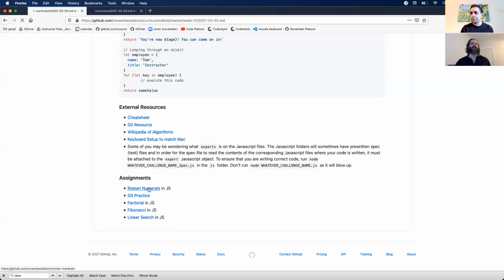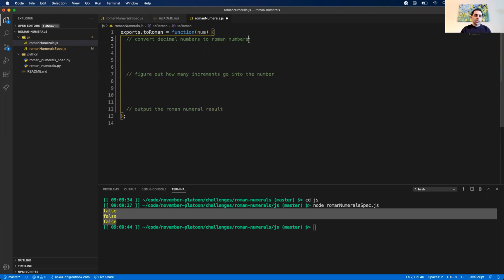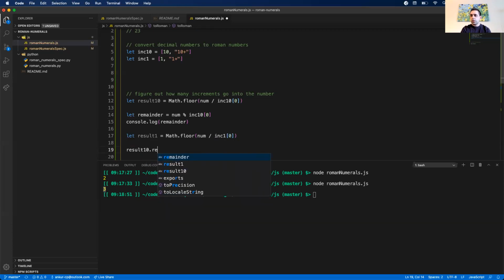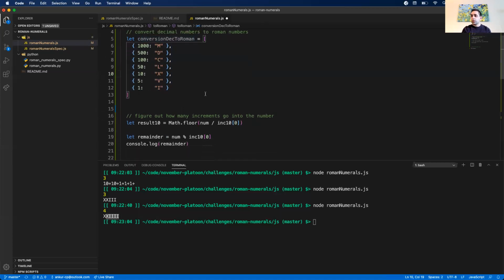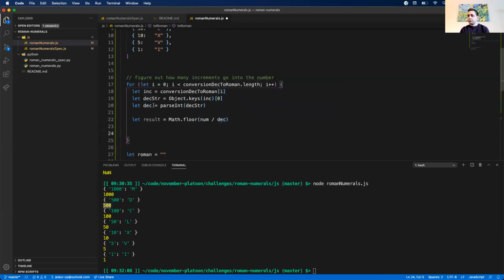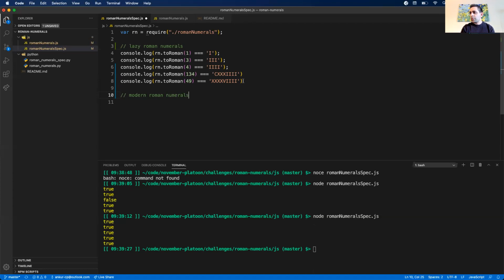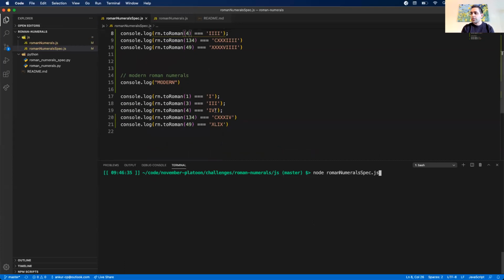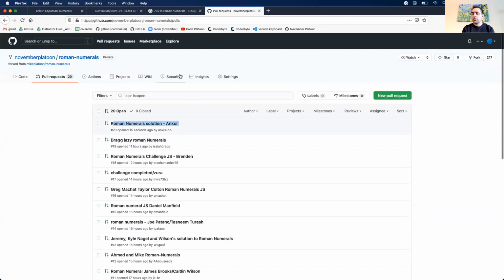W1D3: Roman Numerals Challenge (in JS) (1 of 3)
November Platoon